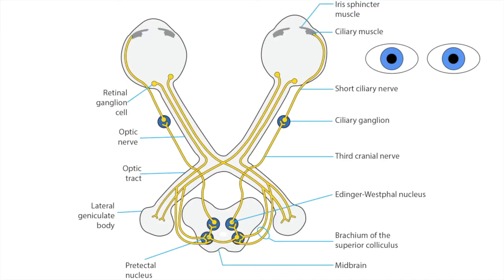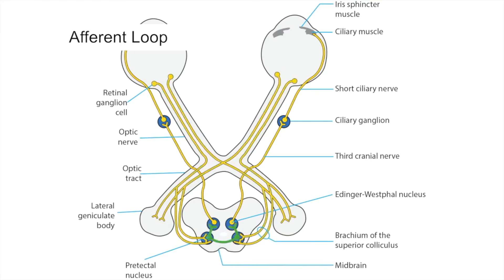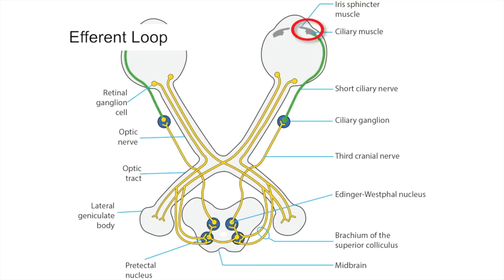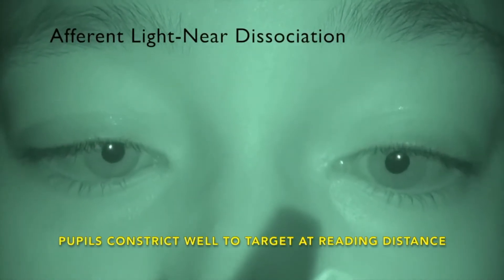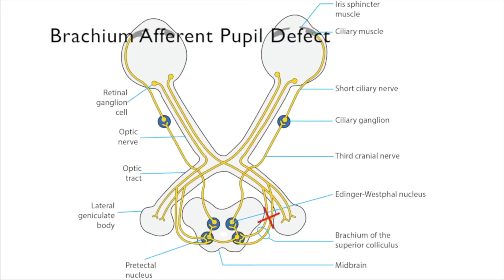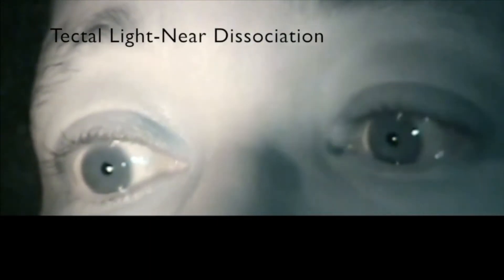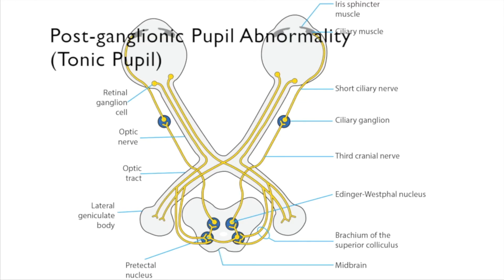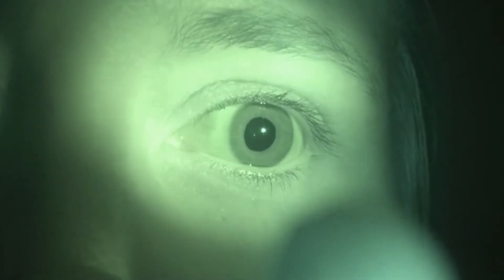RS Pupil Pathways Part 1 - Parasympathetic